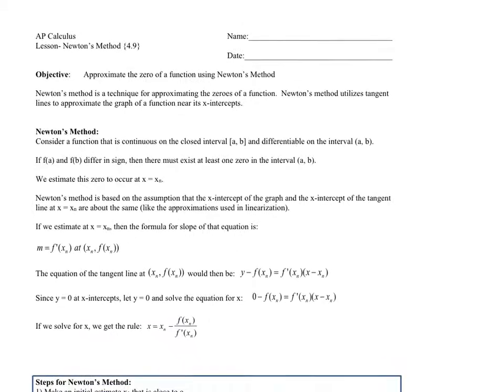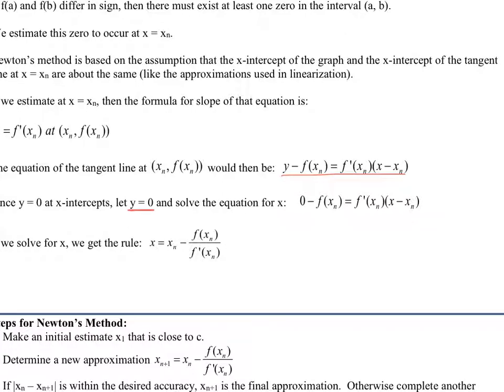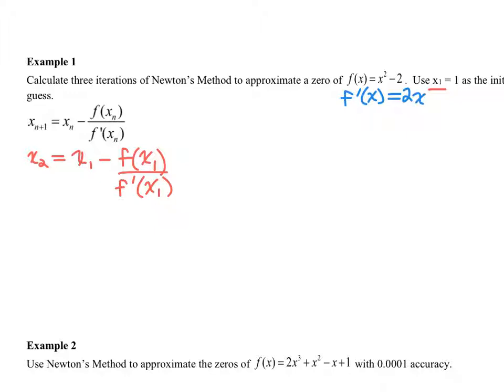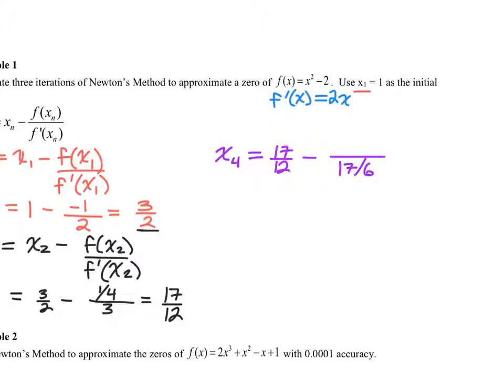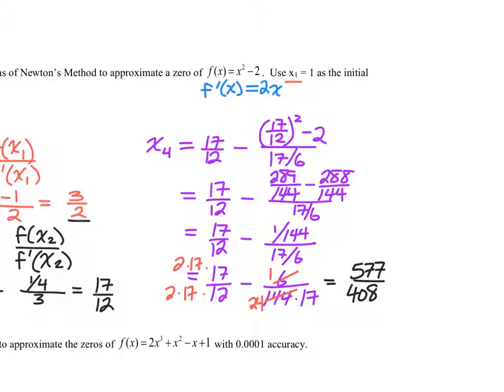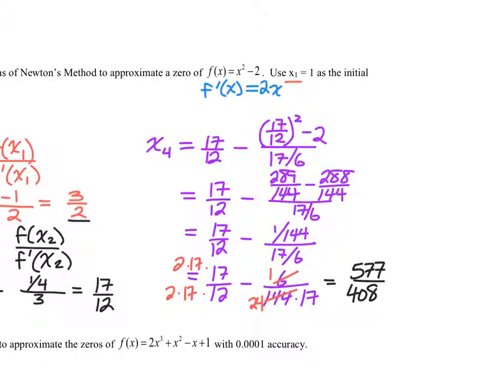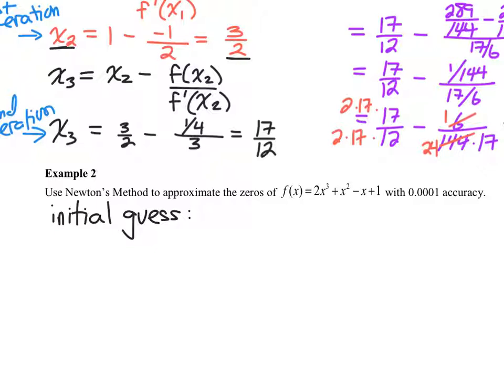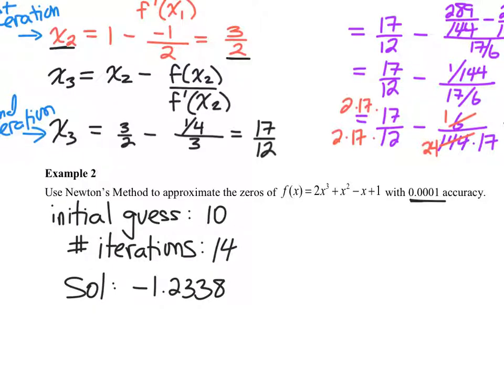AP Calc- Fall 2018 p107,108